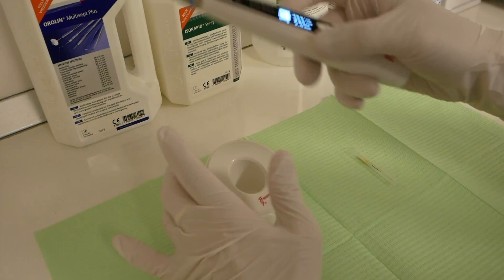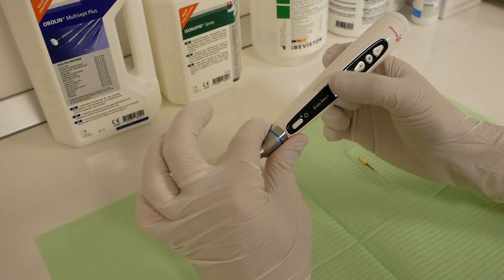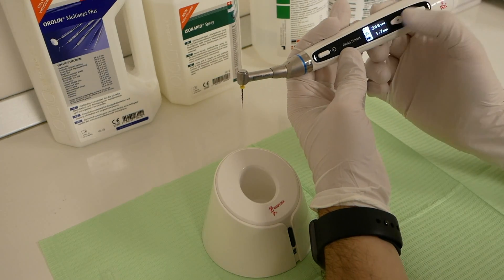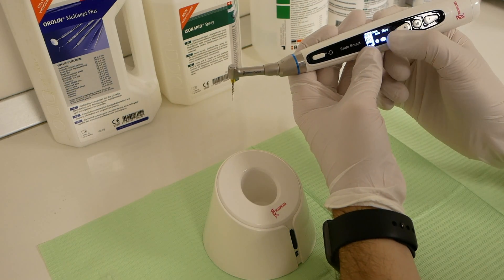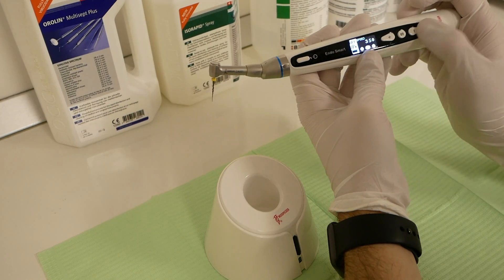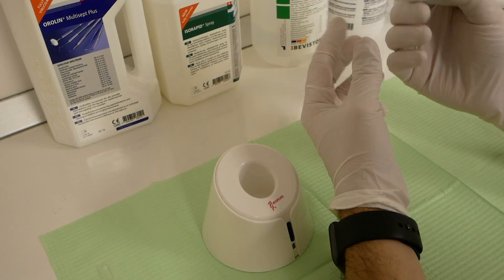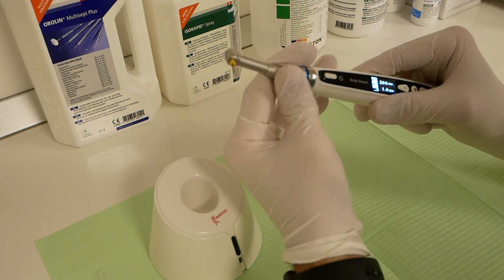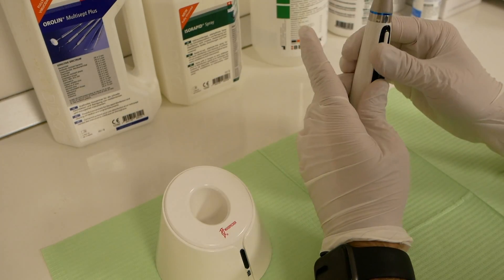Woodpecker EndoSmart Endodontic Motor Review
A short review of the Woodpecker EndoSmart endodontic motor, a simple, versatile, lightweight and cost effective tool for endodotics.